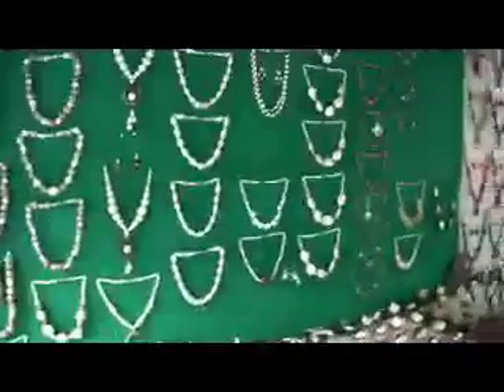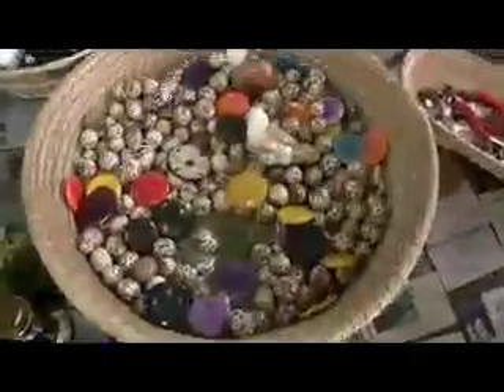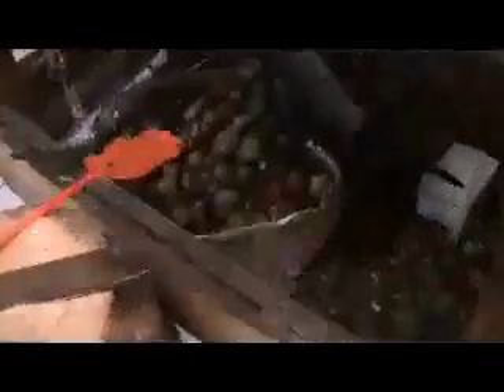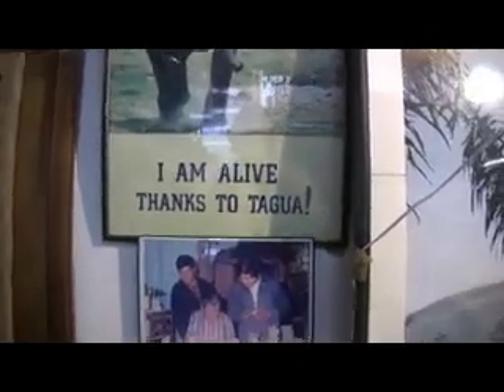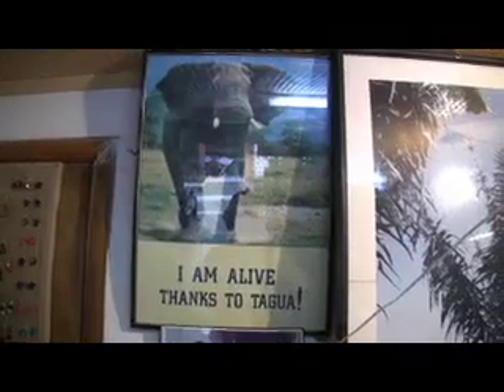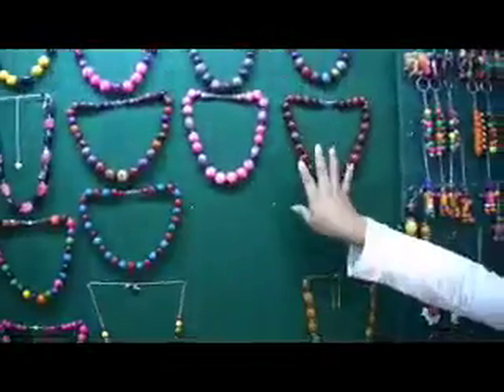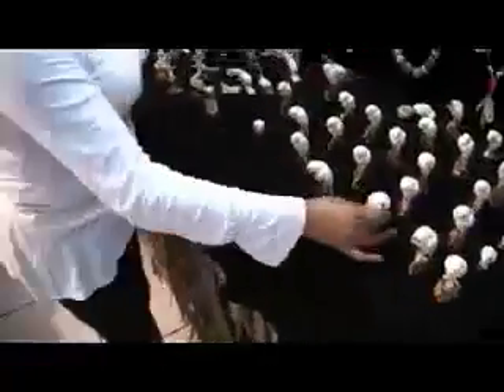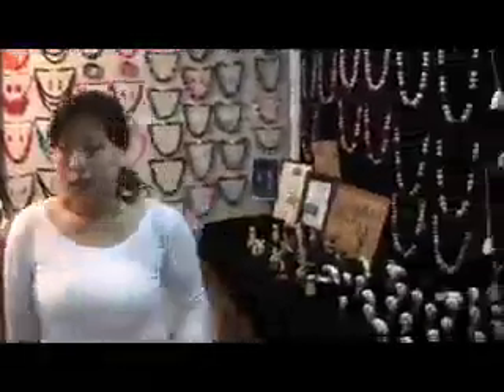tagua replaces ivory: 2009 ecuador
Dave discovers a shop in banos ecuador to share and expose tagua a root that can replace ivory and can help stop the demand for it around the world. Take a look at the interview and see for yourself in banos ecuador. Tagua is amazing cheap and clean to make jewerly and what ever else.